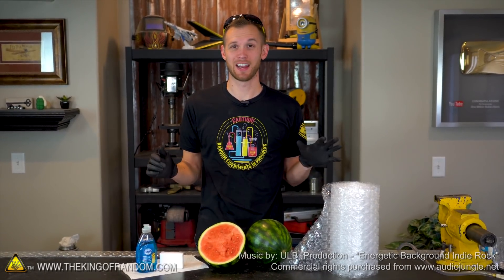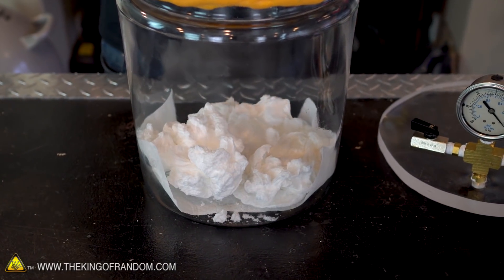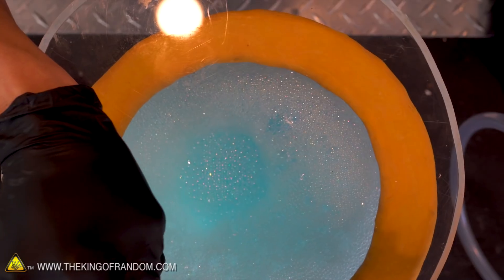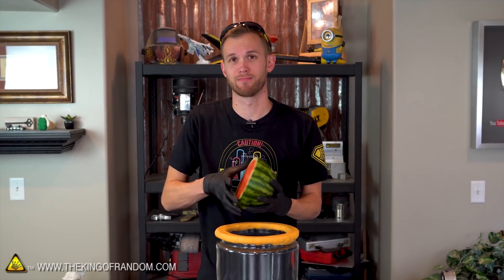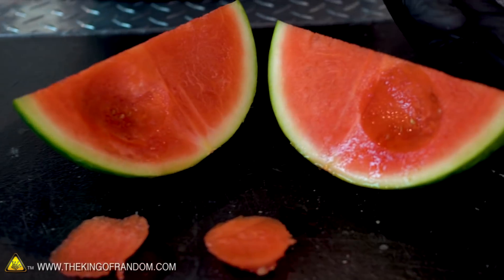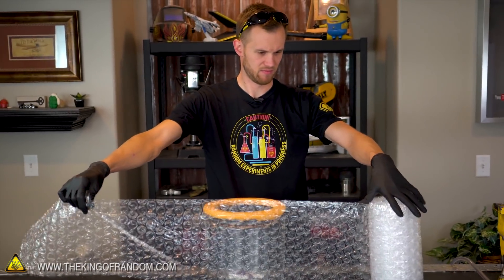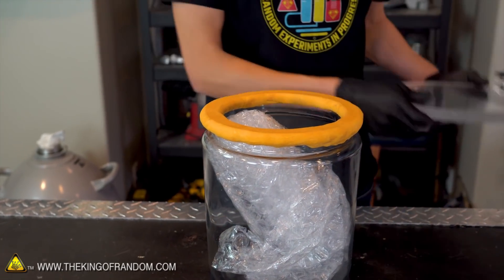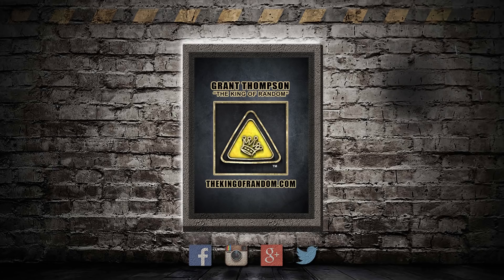Bubble Wrap in a Vacuum Chamber!? TKOR Has Another Vacuum Chamber Bubble Wrap Experiment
Today we're placing bubble wrap, watermelon, and soap in a vacuum chamber to find out what will happen! In this vacuum chamber experiment, King Of Random takes bubble wrap and more to the vacuum chamber. What do you think will happen? The steps TKORcovers in this DIY vacuum chamber experiment are super easy.

This vacuum chamber project is also great for those wanting to know how to make other cool things with this awesome DIY vacuum chamber: vacuum chamber project, bubble wrap test, marshmallow in vacuum chamber, watermelon in vacuum chamber, bubble wrap hacks, vacuum chamber test, science projects and more! Let us know what vacuum experiments you create!

If you’re looking to try something new or for an activity such as: DIY vacuum project, tricks in a vacuum chamber, cool science experiments, fun weekend project, or just a fun project with the family, watch the video to learn more.

Music by: ULB_Production - "Energetic Background Indie Rock" Commercial rights purchased

✌️👑 RANDOM NATION: TRANSLATE this video and you'll GET CREDIT!